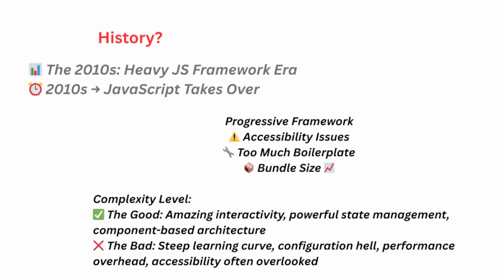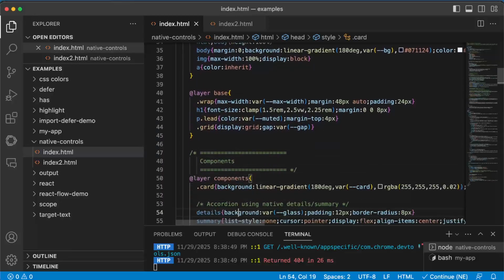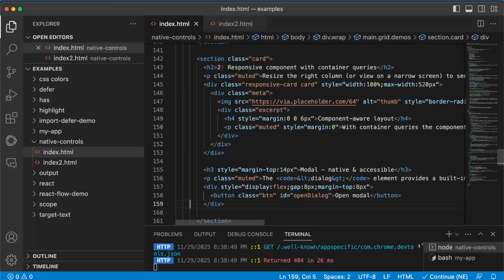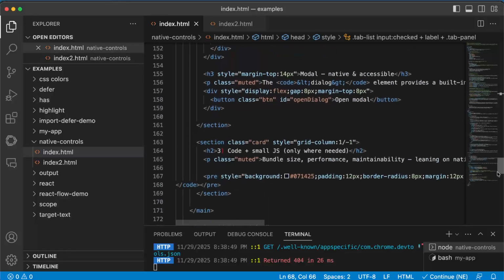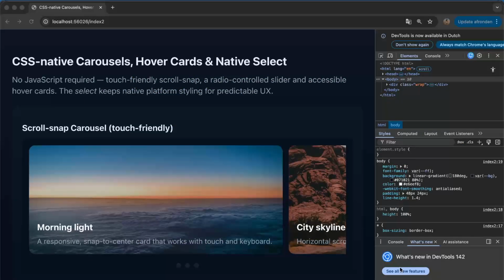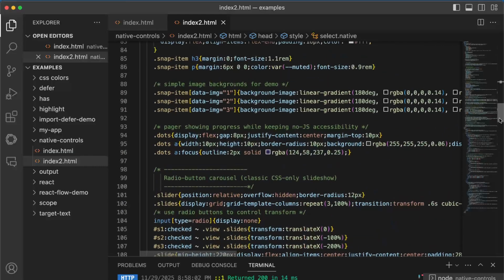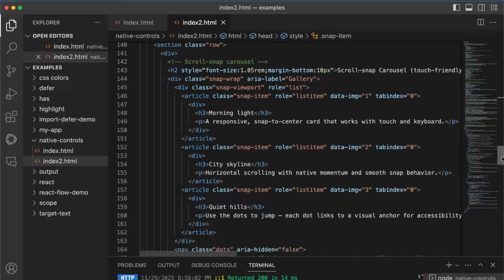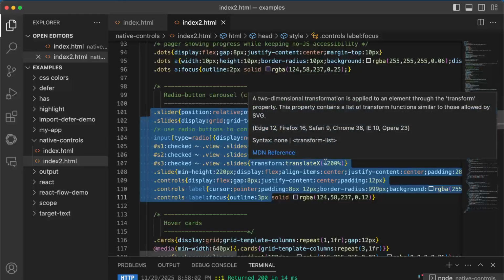The comeback of native elements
💨 Speed up your UI by ditching half your JavaScript!
Modern browsers now ship native components so powerful you won't need a massive component library anymore:
• CSS carousels
• Accordion + Tabs
• Native dialog modals
• Container queries
• And more…

Watch how these features make your UI lighter, faster, and more accessible —straight out of the box.